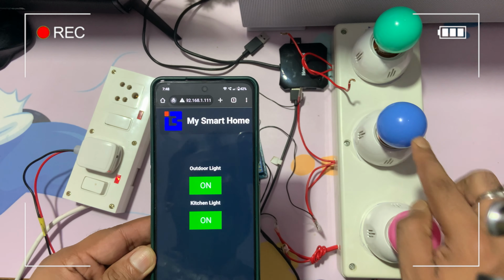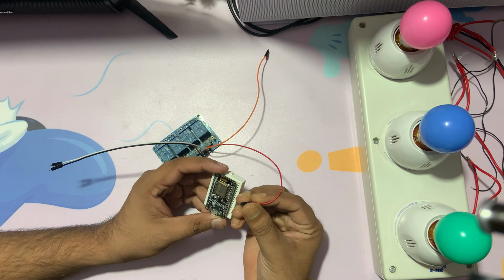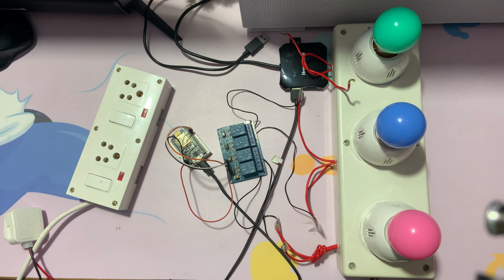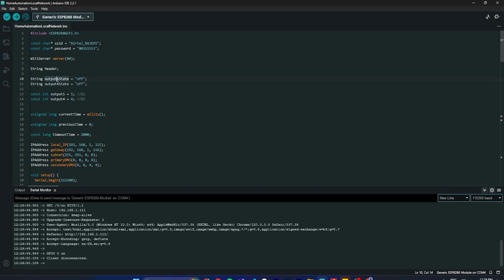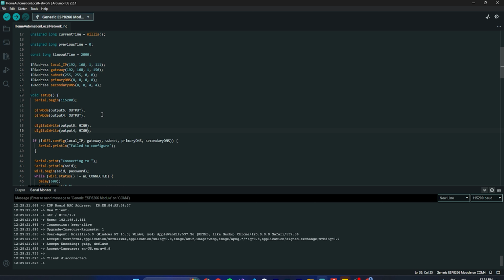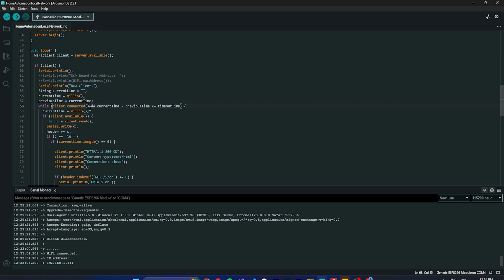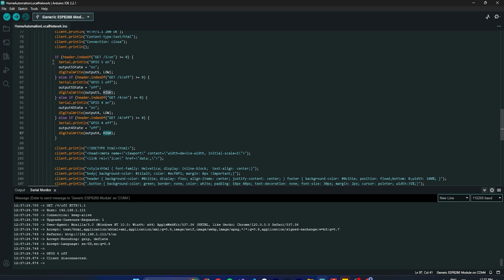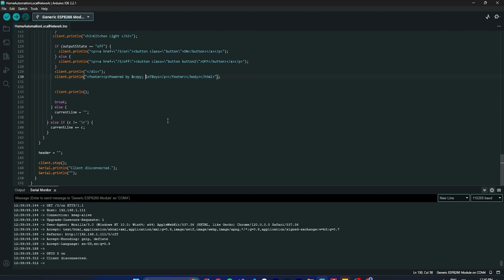How to Create ESP8266 Web Server | ESP8266 Home Automation Project DIY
Transform your 🏡 home into a smart home with our step-by-step guide on How to Create ESP8266 Web Server to Make Your Own Smart Home. Learn how to control and monitor devices remotely, customize your web interface, and embrace the flexibility of home automation.

Unleash the power of the ESP8266 microcontroller for a cost-effective, customizable, and personalized smart home solution. Watch now and embark on your journey to a smarter home!

☕ If you'd like to support our efforts, you can buy us a coffee

Don't miss out on the latest in smart home IoT projects– watch now and embark on your journey to a smarter, more connected home! 🏠✨